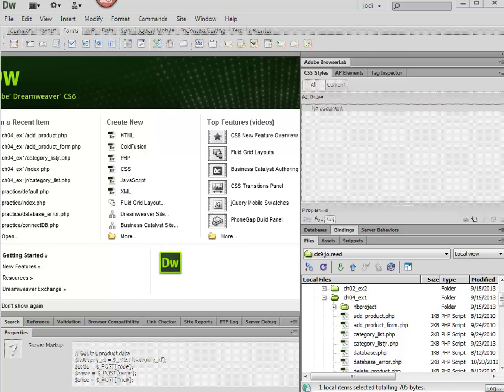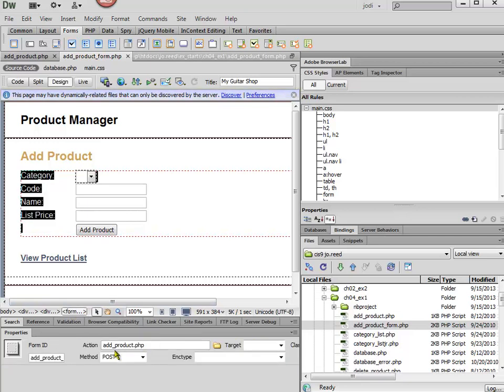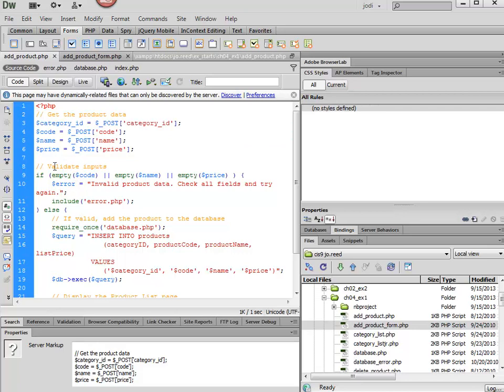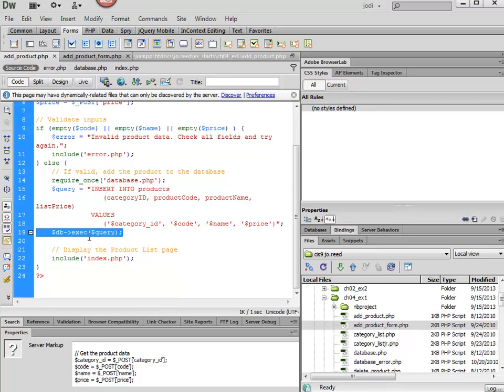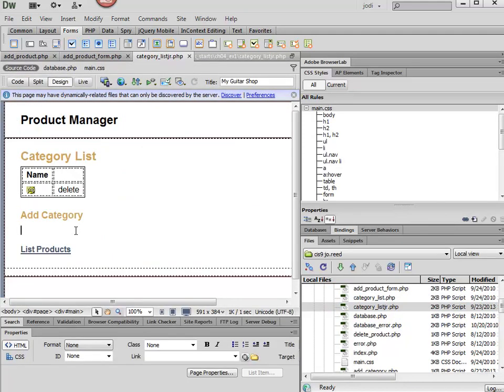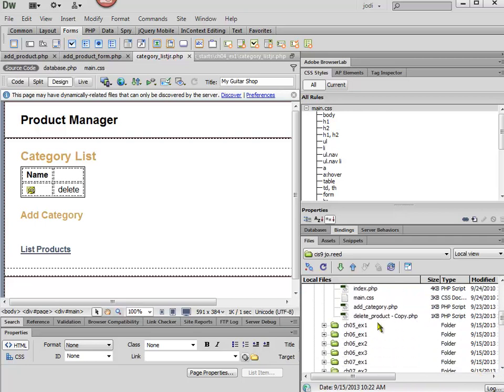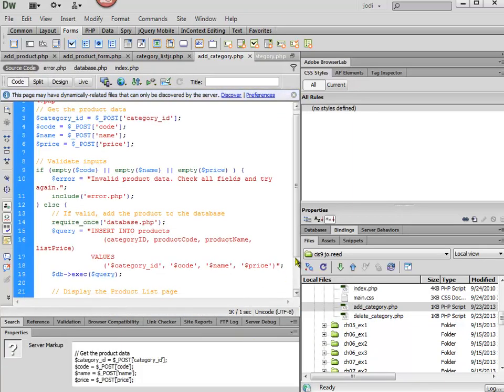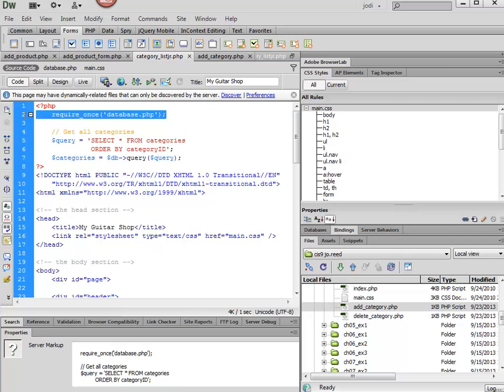CIS 219: Exercise 4-1, step 6